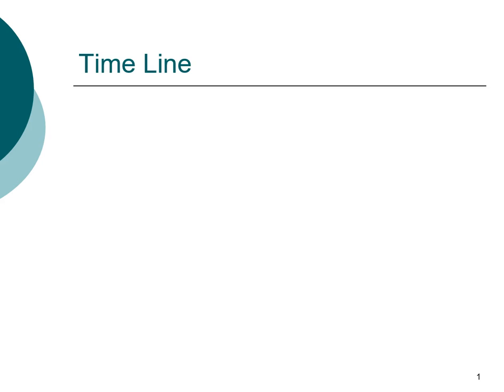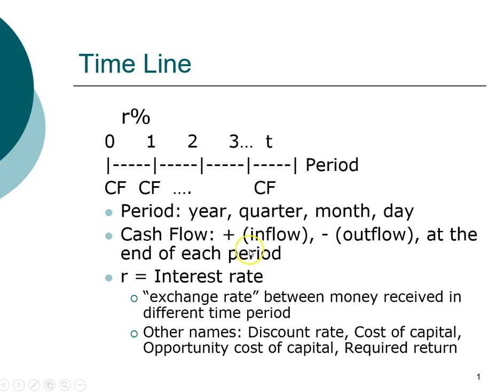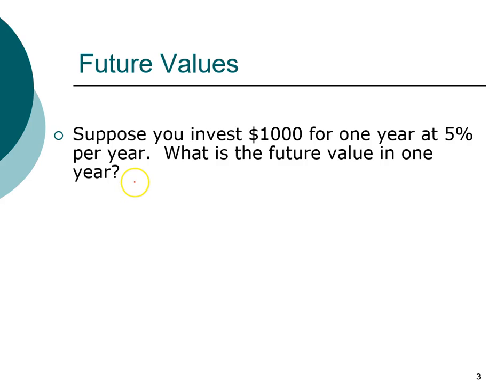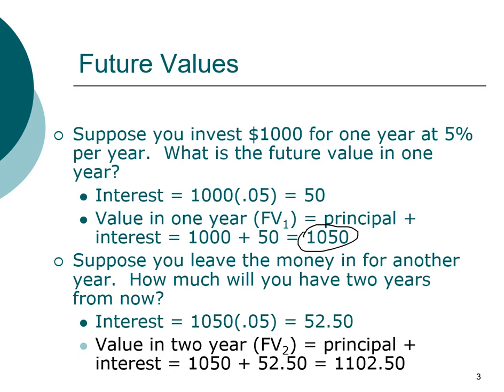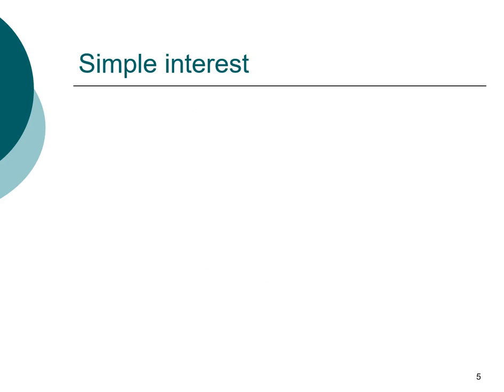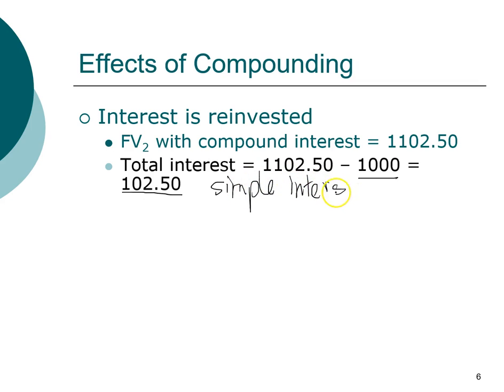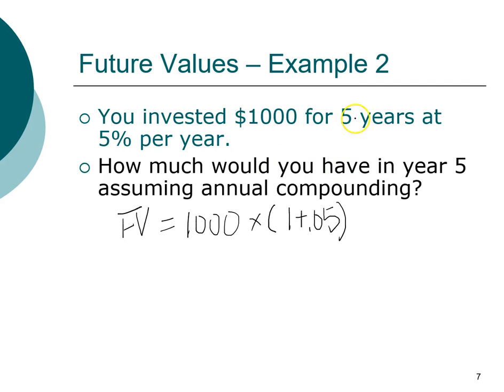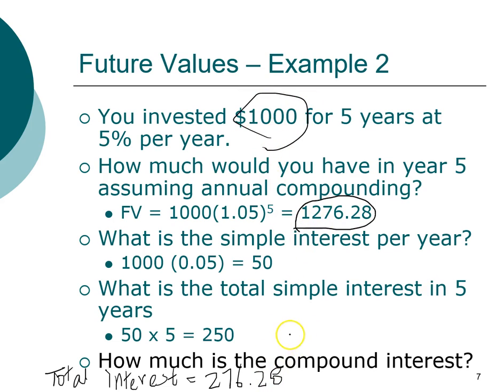Introduction to time value of money